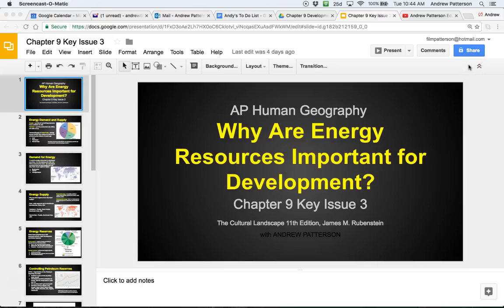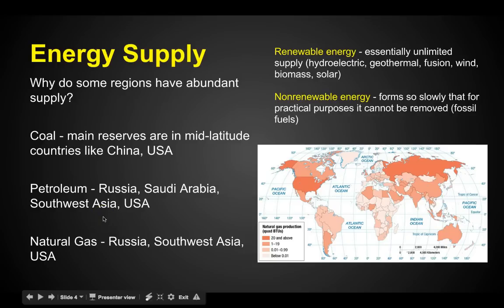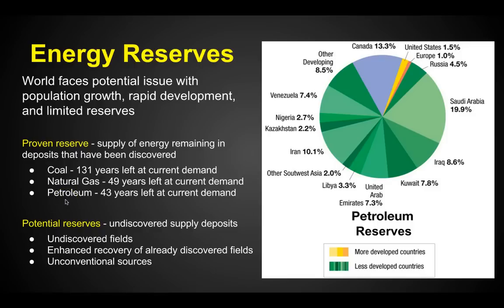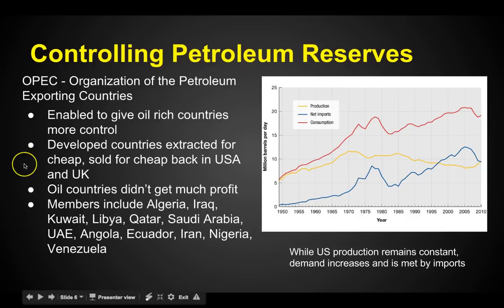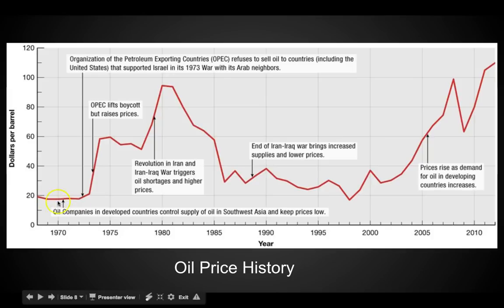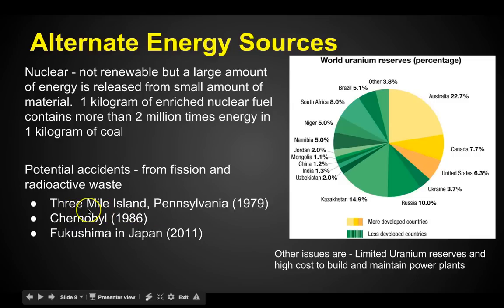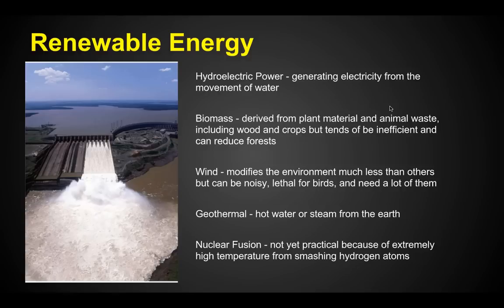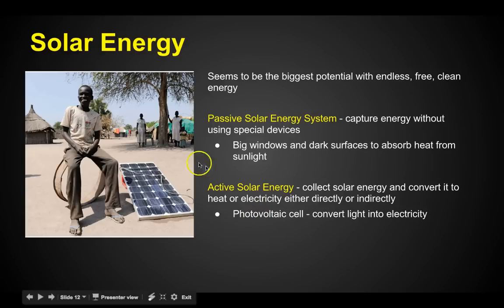AP Human Geography - Development - Chapter 9 Key Issue 3